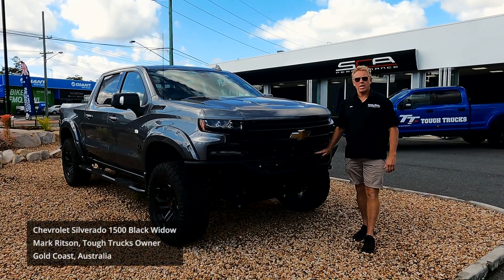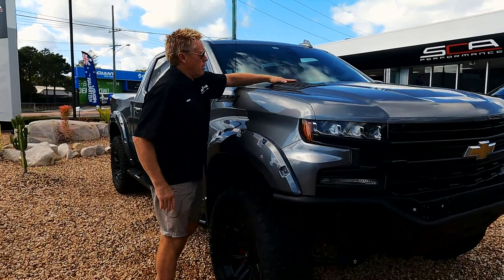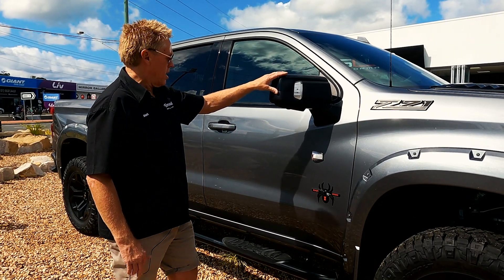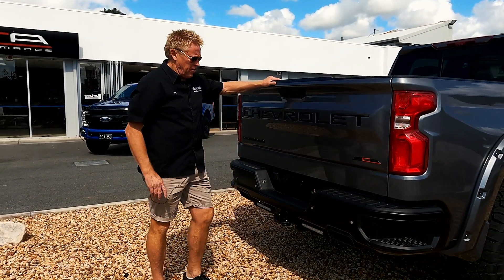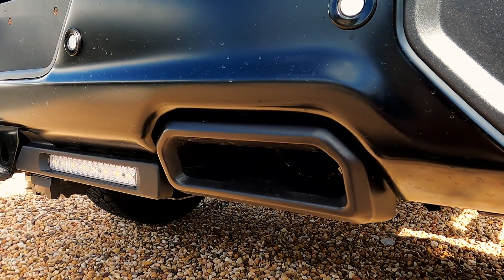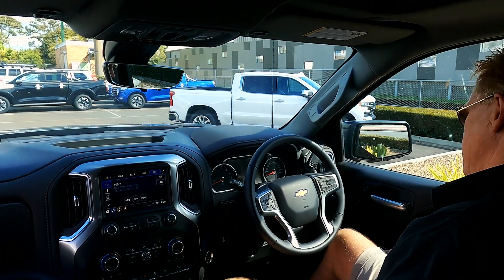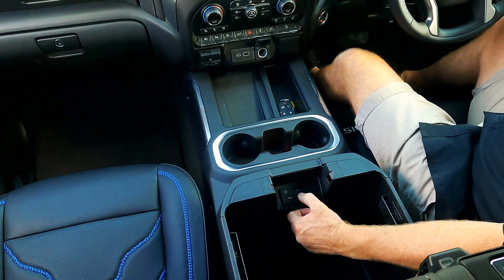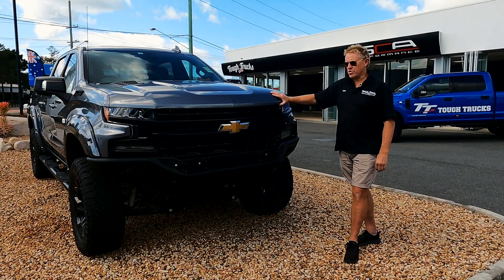Chevy Silverado 1500 Black Widow by Tough Trucks Australia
Tough Trucks are experts in luxury North American Trucks and Accessories, including being the Australasian distributor for SCA Performance of Alabama who produces the Signature BLACK WIDOW brand.

Check out this video where Mark explains all the features of the Chevy Silverado 1500 Black Widow by SCA Performance & Tough Trucks!